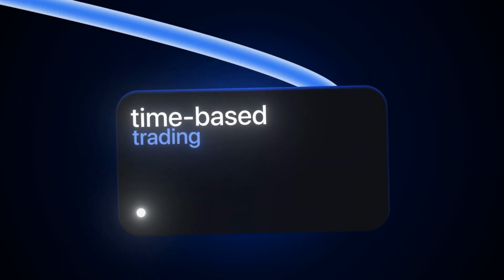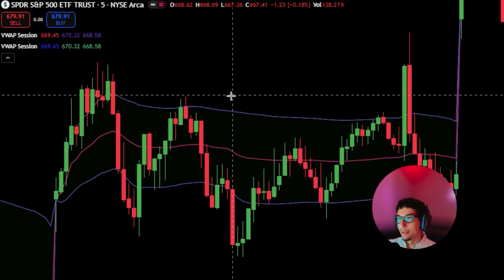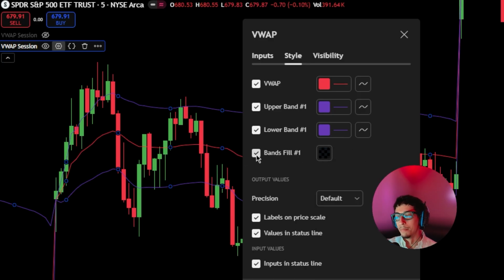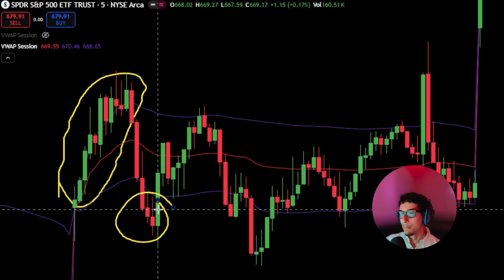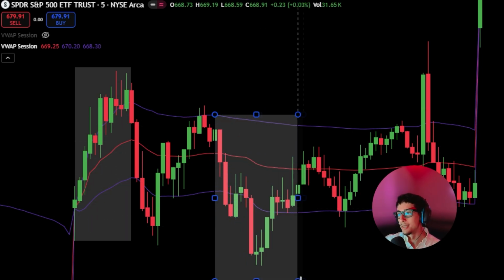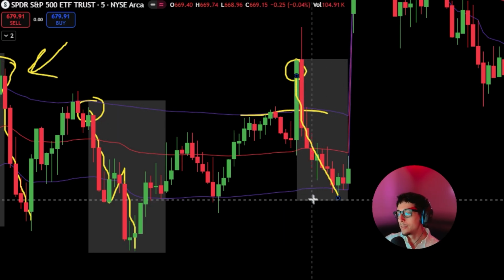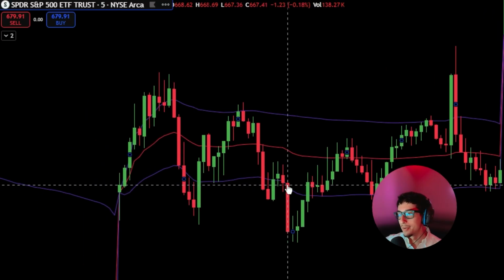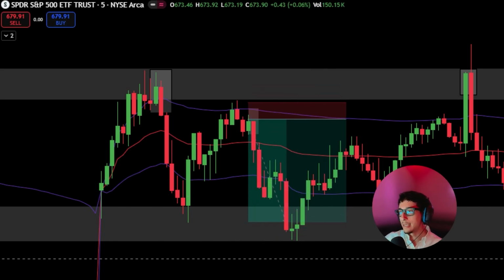The Secret Strategy That Made Me $500k In 2 Years (Easy Tutorial)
This one price action secret changed everything for me...this short 8 minute video will teach the only reversal strategy that has a high win-rate back tested.

Complete guide on how to start trading. Join the trading Discord Community below.